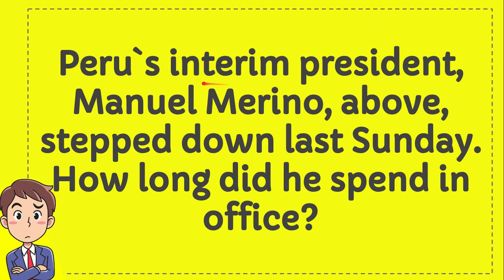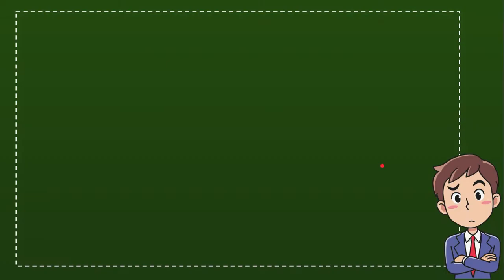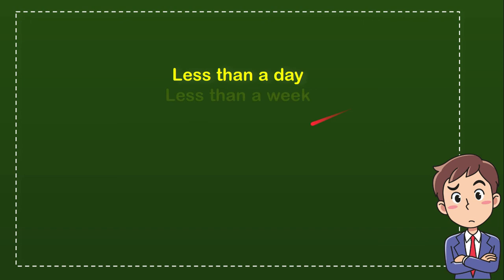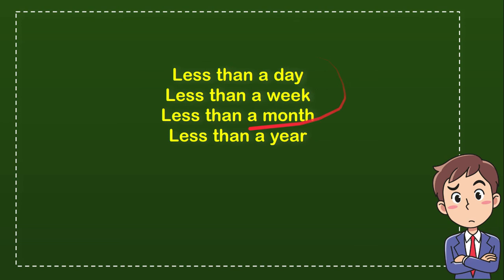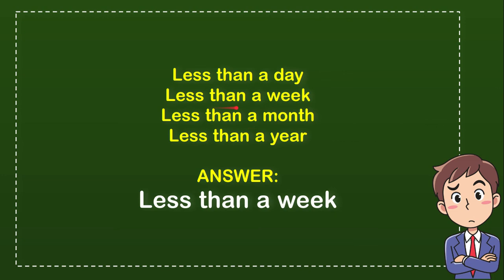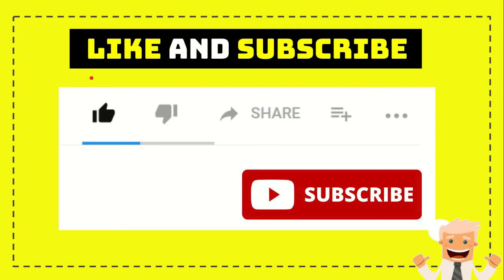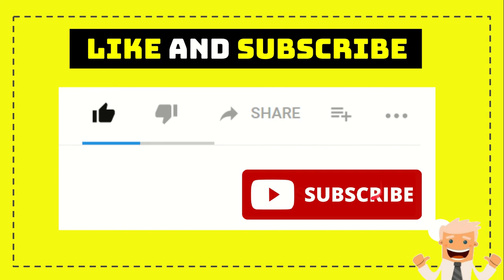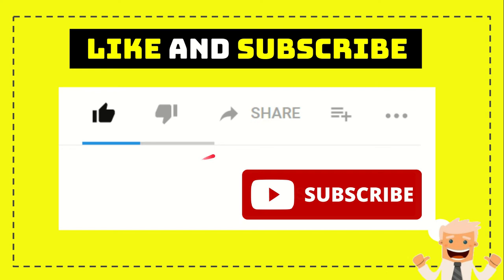Peru`s interim president, Manuel Merino. How long did he spend in office?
PERU`S INTERIM PRESIDENT, MANUEL MERINO, ABOVE, STEPPED DOWN LAST SUNDAY HOW LONG DID HE SPEND IN Office. This video will give you a 'Straight To the point' information / answer / solution of : Peru`s interim president, Manuel Merino, above, stepped down last Sunday How long did he spend in o. Open and share this video to  spread awesomeness with your friend.

Here in How Convert we provide a lot of useful information that will make your day better because you will get a lot of fantastic knowledge like this video : (Peru`s interim president, Manuel Merino, above, stepped down last Sunday How long did he spend in o), and there are a ton other full of knowledge videos.

You can also help other people to comment in comment section if you think that there is important/interesting information that is not covered by this video Peru`s interim president, Manuel Merino, above, stepped down last Sunday How long did he spend in o